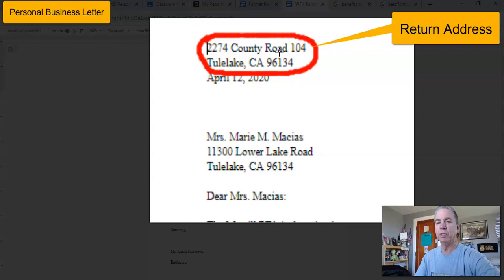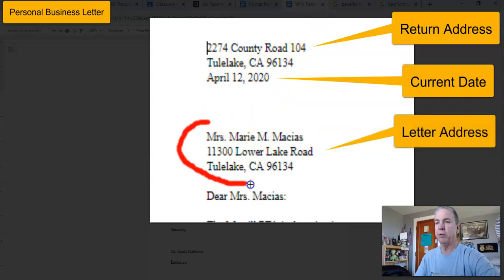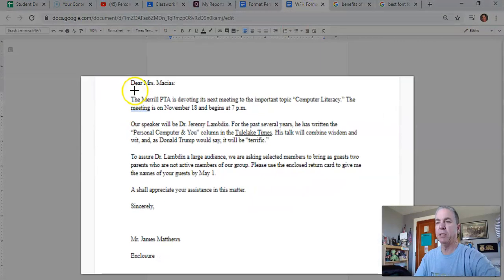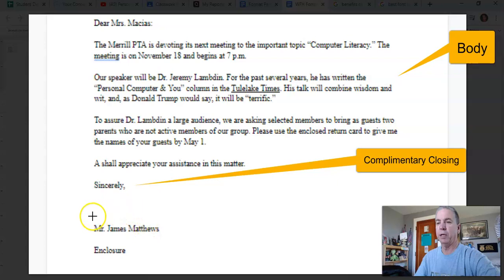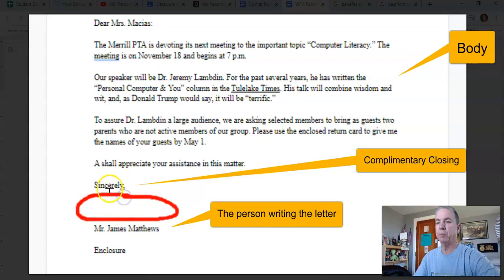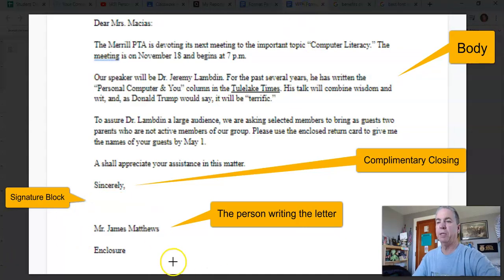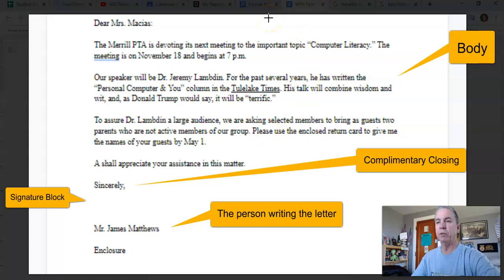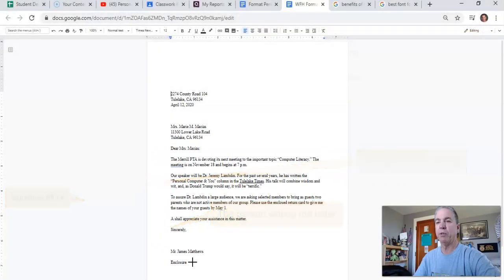WFH Personal Business Letter Review